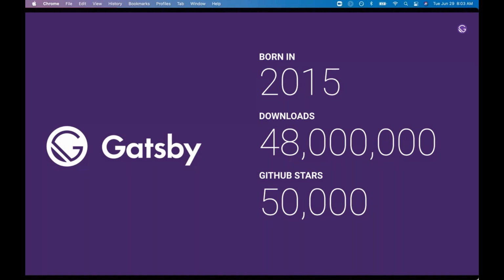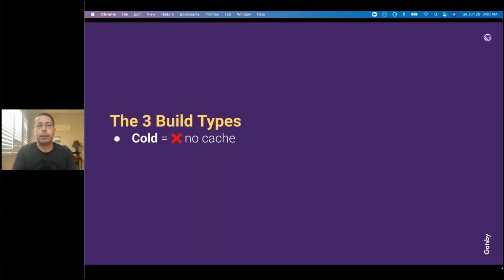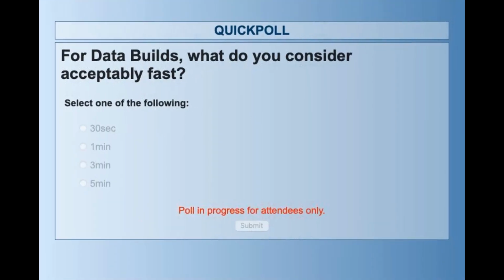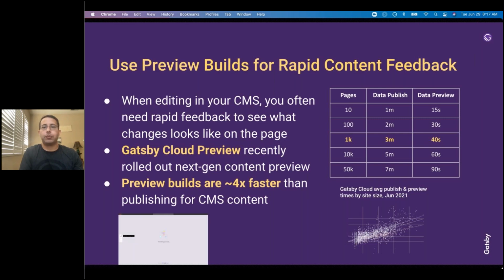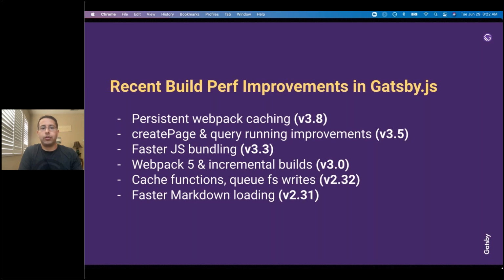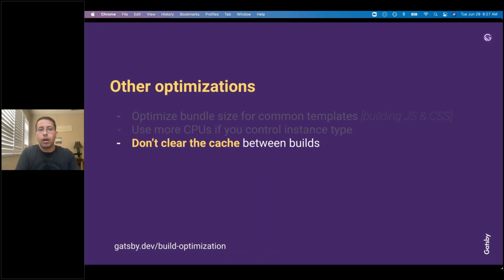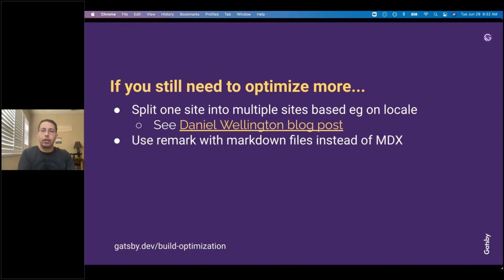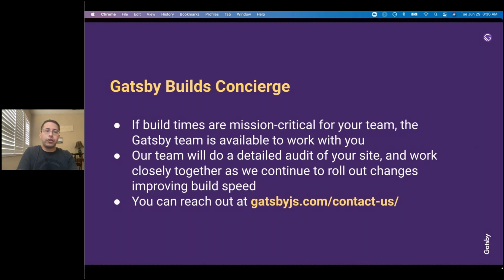Optimizing Your Build Performance On Gatsby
How to speed up build times for faster development and content editing

Since WordPress beat out Movable Type in the mid-2000s, one of the key questions in website framework usability has been ‘how long does it take content to go live?’ Gatsby has all the benefits of static site generators and more but enables you to achieve super-fast build times, with even large and complex sites.

Join Gatsby’s Co-founder and Chief Strategy Officer, Sam Bhagwat, and Senior Director of Product Marketing, Dan Giordano, as they teach you step-by-step how to optimize your builds on Gatsby.

In the webinar, you’ll learn how to:

- Decrease bundle size
- Manage multi-language sites
- Optimally configure plugins and data sources
- Fine-tune your headless CMS integration
- Measure and benchmark build performance
- Methodically iterate over time as your site evolves

Speakers:

Sam Bhagwat - Co-founder and Chief Strategy Officer, Gatsby | @calcsam
Dan Giordano - Senior Director of Product Marketing, Gatsby | @itemprop_DannyG